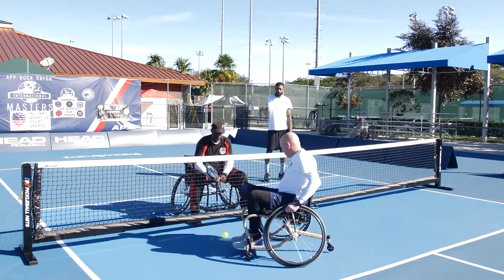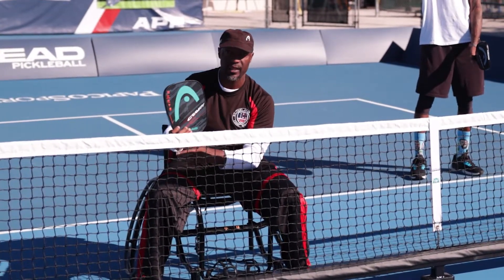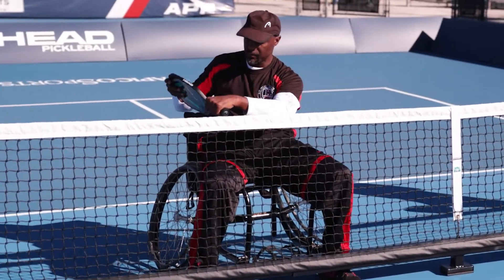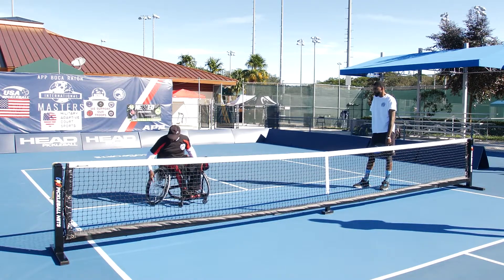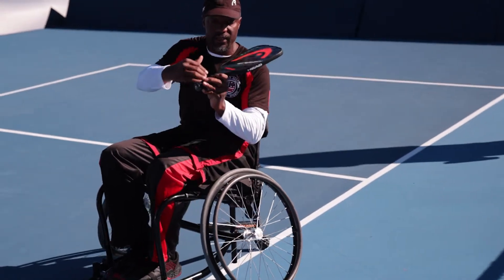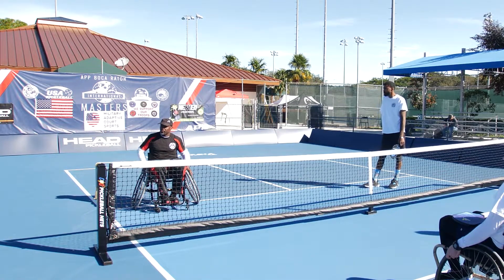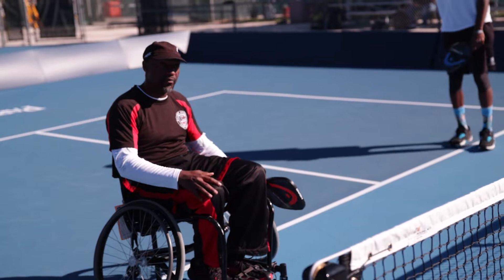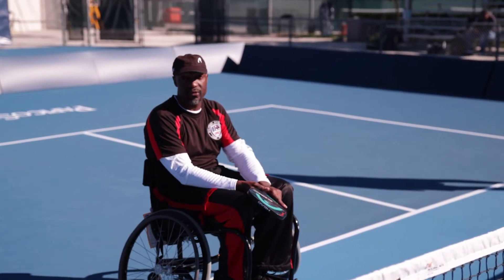Wheelchair & Veterans Pickleball Training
FOREHAND AND BACKHAND GRIP - This video will give instructions on how to use the Forehand and Backhand from a Wheelchair position & as amputees.